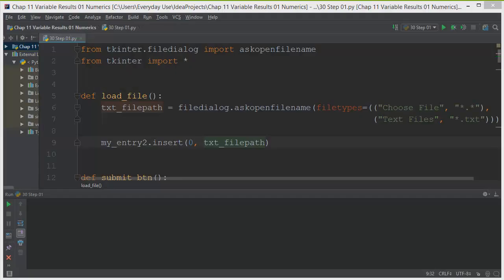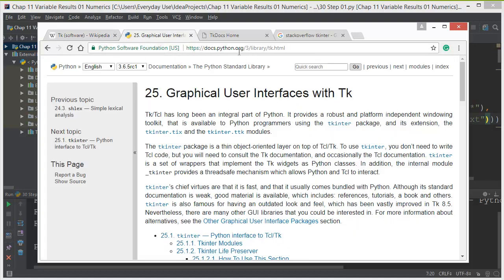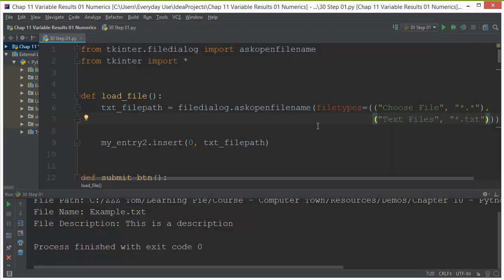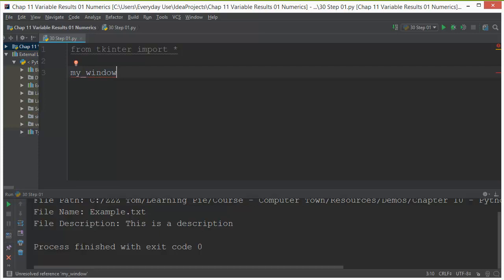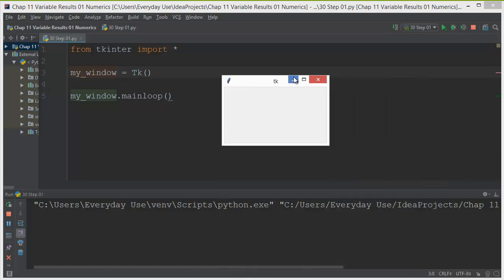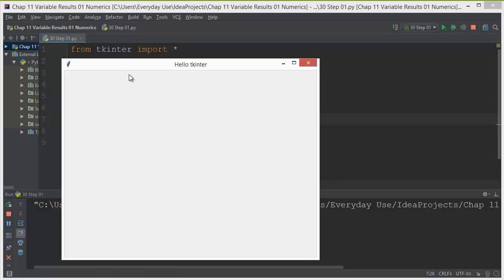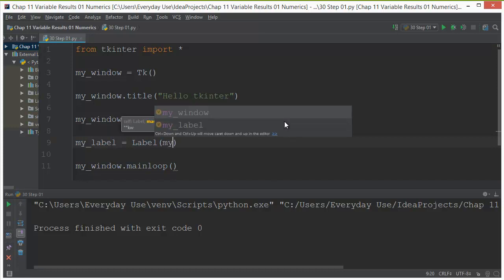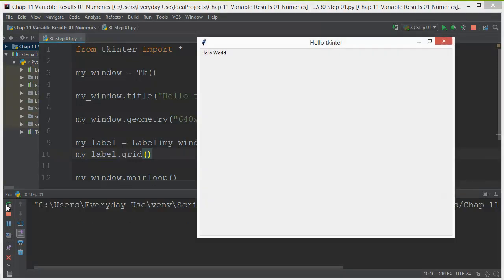Python Fundamentals - Part 11 Interfaces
Creating an interface in Python using TkInter; Part 1 of 8.

Not your average ho-hum, run of the mill, boring computer course.

A beginners computer course to learn how to code in Python

You’ll learn all the basics such as; variables, numerics, strings, dates, functions, modules, operators, classes, conditionals, loops, lists. But, you'll also create interfaces as well as manage inputs and outputs using various methods.

30 days money-back guarantee, no questions asked.